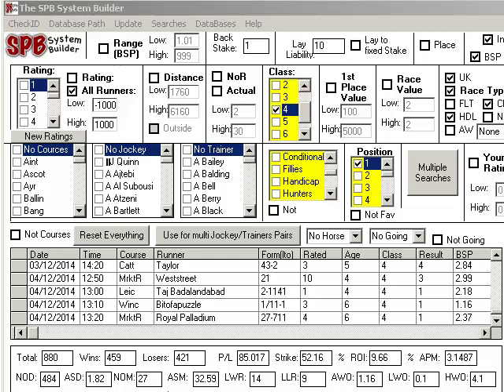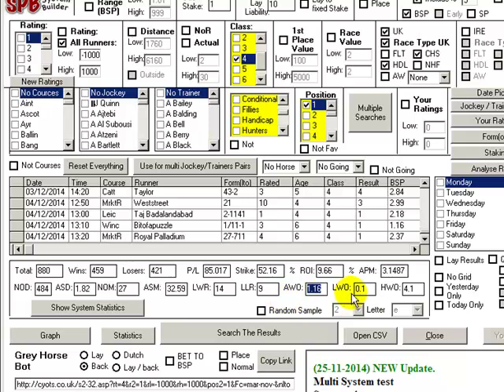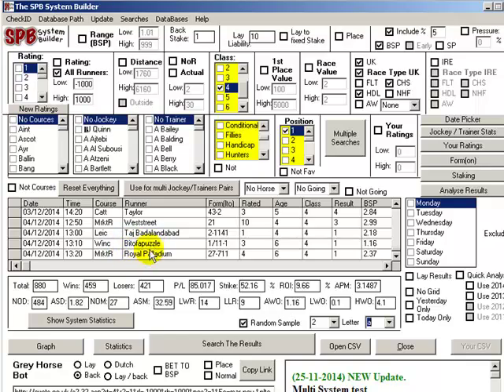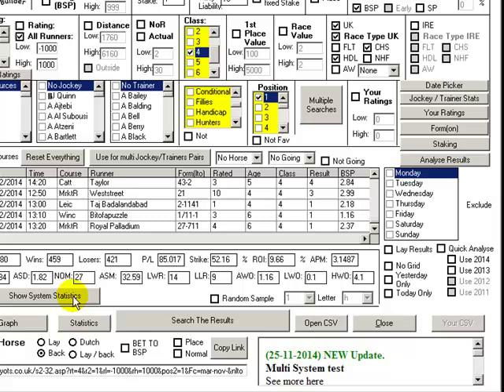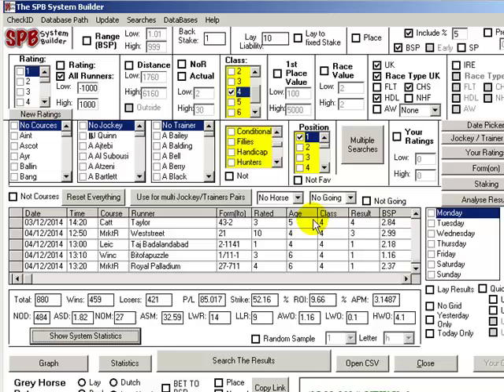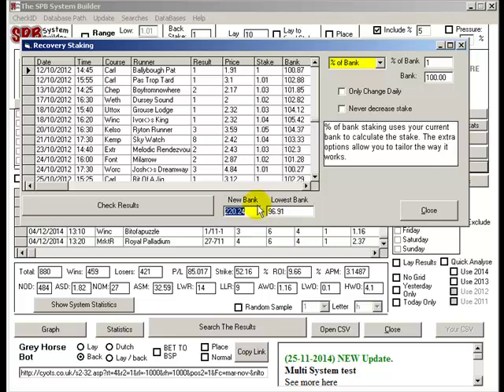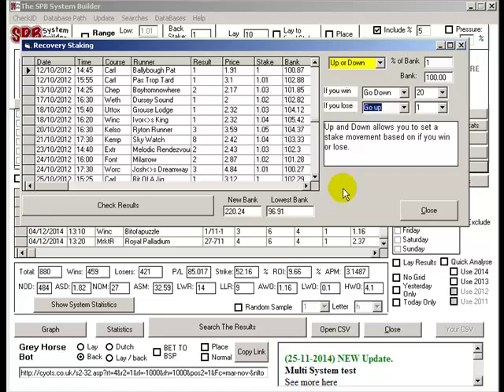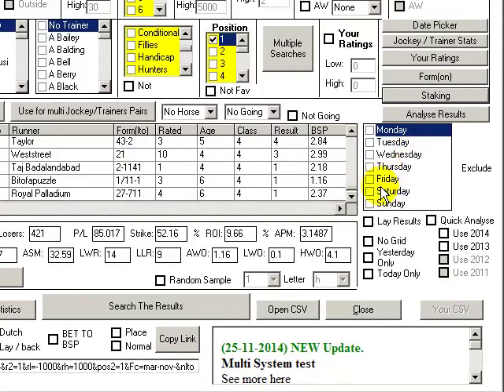High strike rate horse racing system ans SPB System Builder update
Check out the new features coming along for the SPB System Builder and more about the Chase Hurdle Favourite System

Learn more about the great SPB System Builder features here.